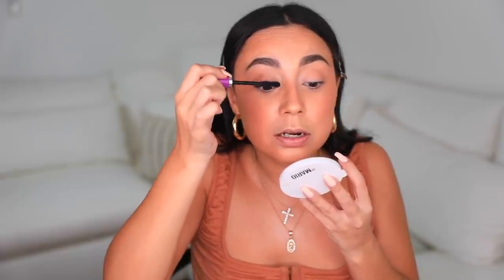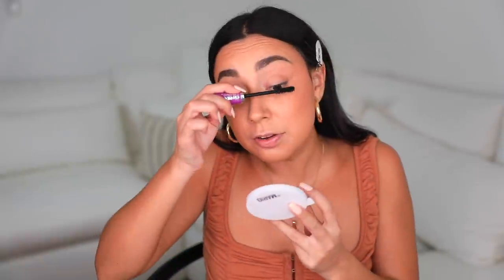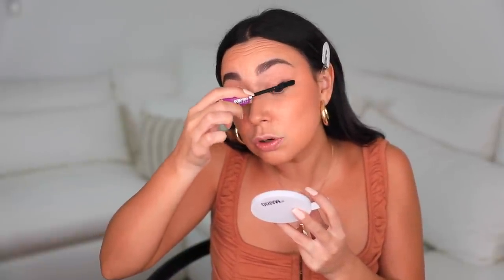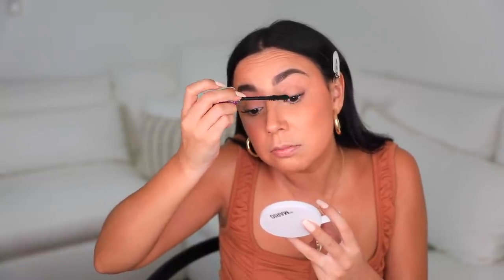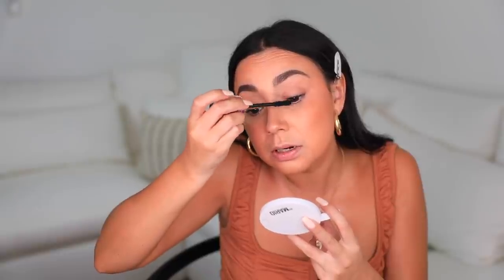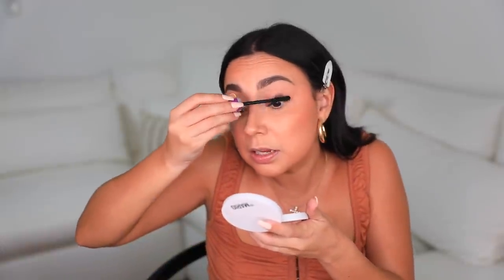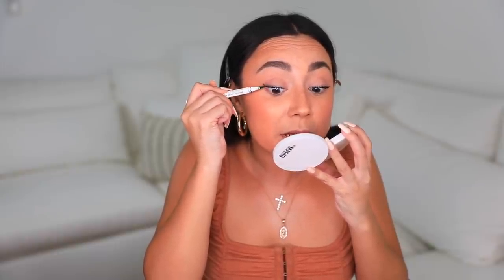EVERYDAY 10MIN MAKEUP LOOK THE PRODUCTS YOU DIDNT KNOW YOU NEEDED